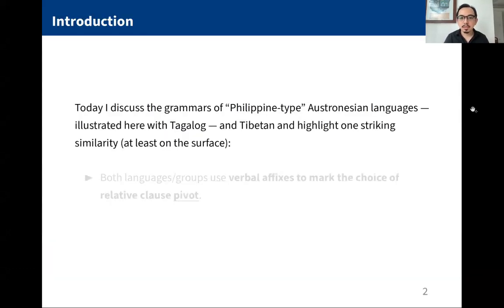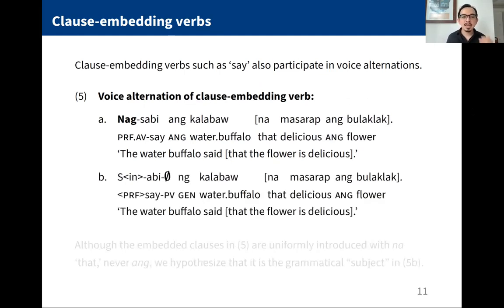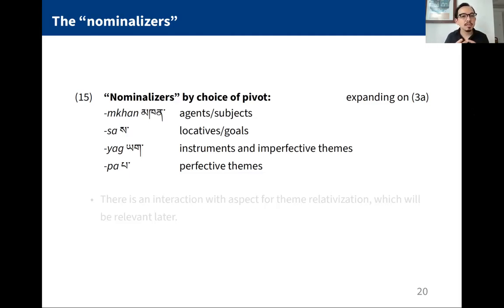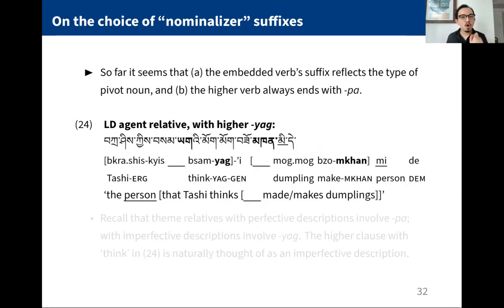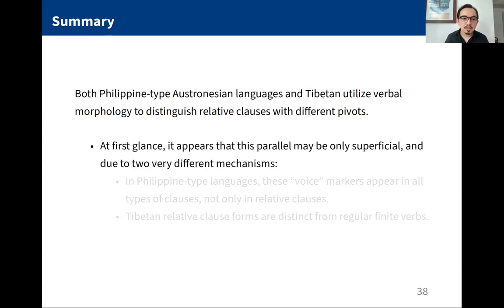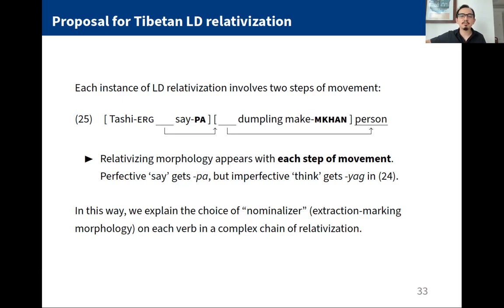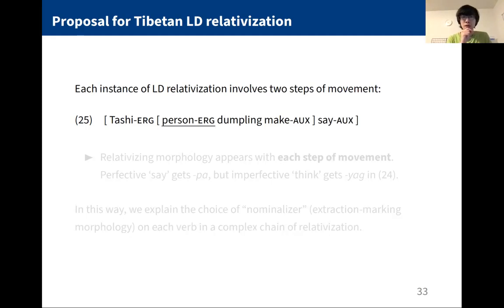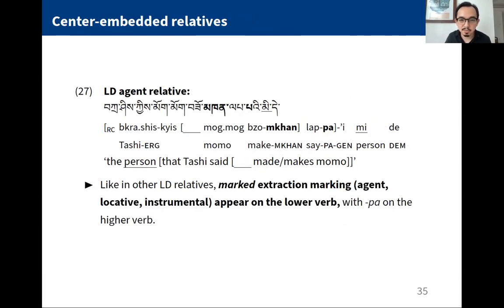[ICU-LINC0048] Michael Yoshitaka Erlewine (National University of Singapore)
International Christian University Linguistics Colloquium

[Date & Time] 10 am - 12 pm Saturday, May 8, 2021 (JST)

[Speakers]
[ICU-LINC0047] Rajesh Bhatt (University of Massachusetts, Amherst)
"Crossover asymmetries"

"Patterns of relativization in Austronesian and Tibetan"

This event was supported by Shared Budget of ICU Research Institutes sponsored by the Institute for Educational Research and Service (教育研究所), and the Linguistics Lab at International Christian University.

Hosted by Seunghun J. Lee (International Christian University & University of Venda)
Tomoyuki Yoshida (International Christian University)
Yoko Mizuta (International Christian University)
Assistants: Yukki Baldoria Wu, Miyu Iizuka, Michinori Suzuki